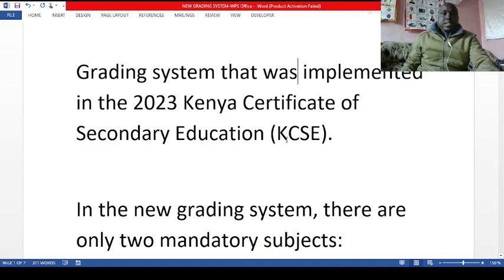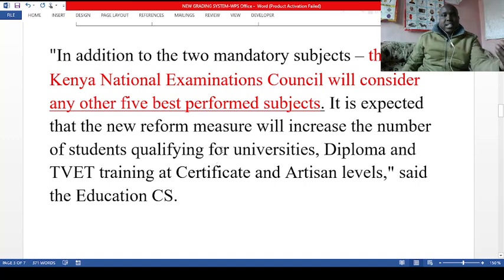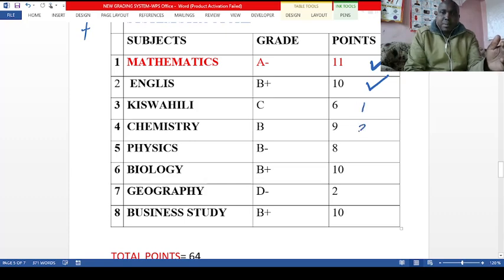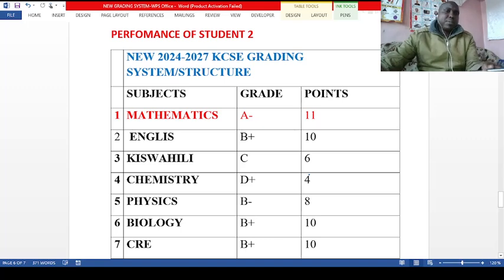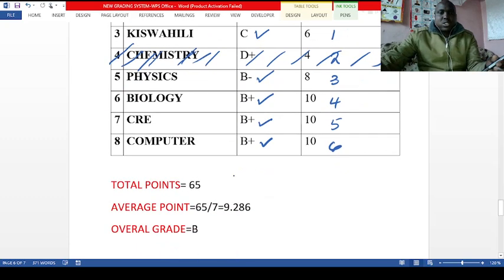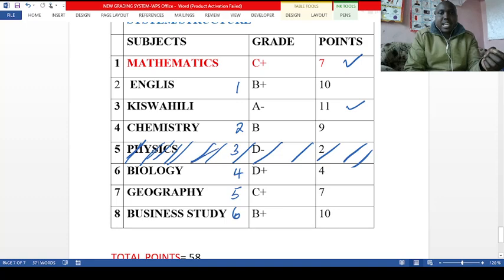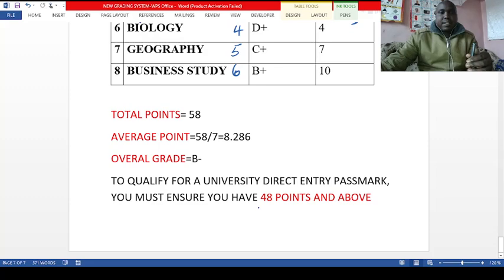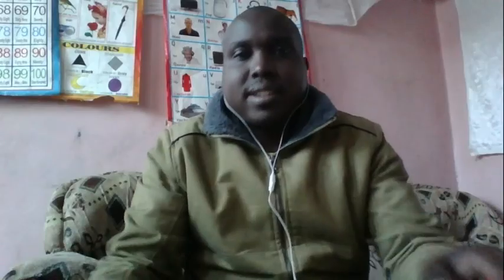KCSE 2025 GRADING SYSTEM.How to calculate the mean grade I KCSE 2025.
What We Offer:
Join our growing community and explore a world of knowledge and fun with FAVOURED MIXED ENTERTAINMENT.